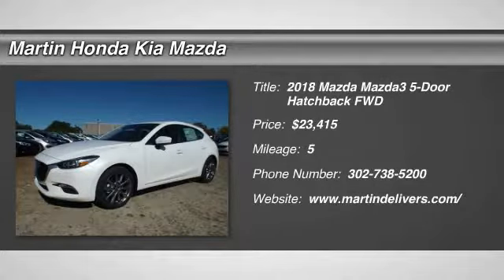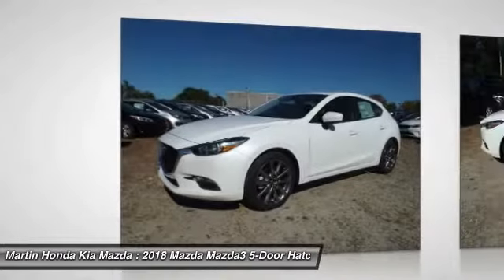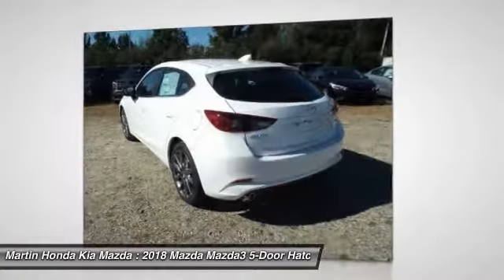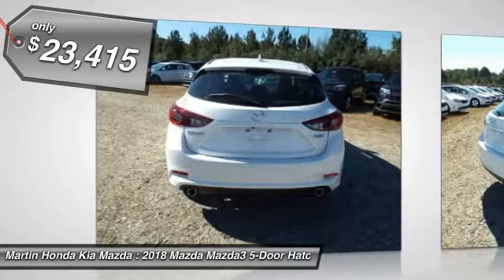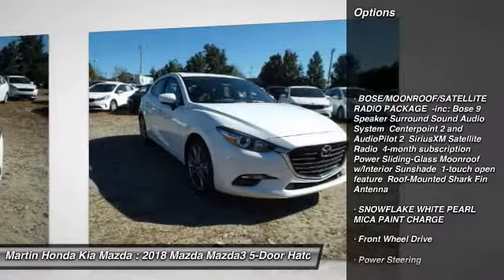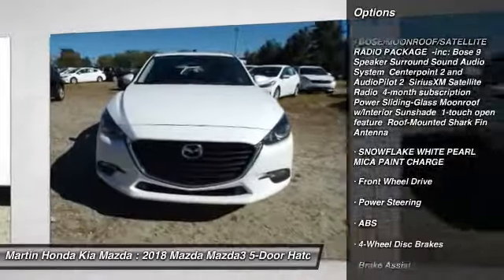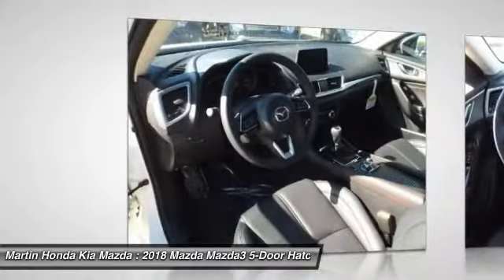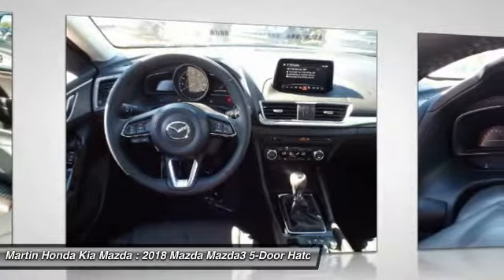2018 Mazda Mazda3 5-Door Martin Honda Kia Mazda M188058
2018 Mazda Mazda3 5-Door Touring

Don't miss this 2018 Mazda Mazda3 5-Door. It's equipped with great features. You'll want to take this hatchback home. Make a great choice today.